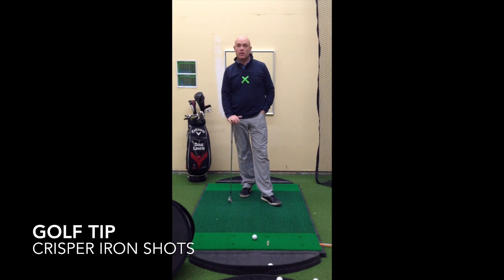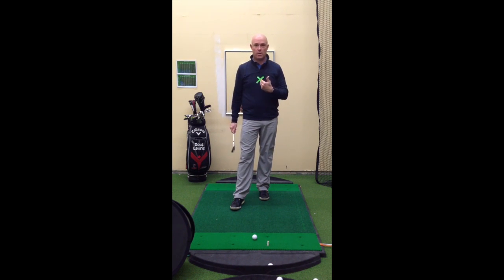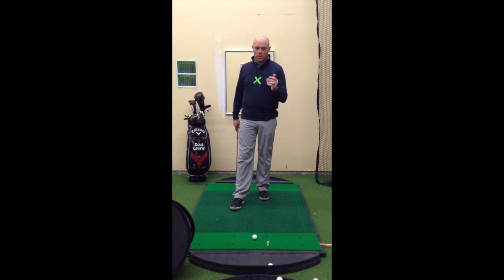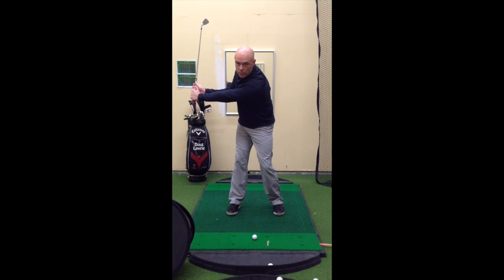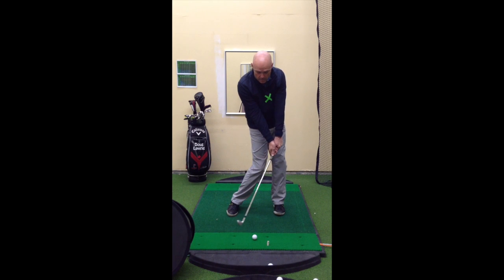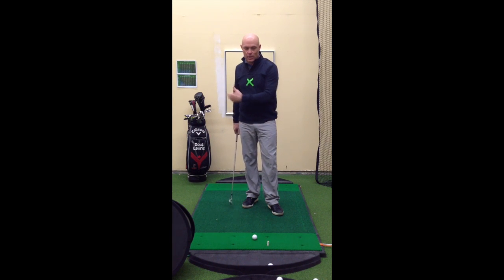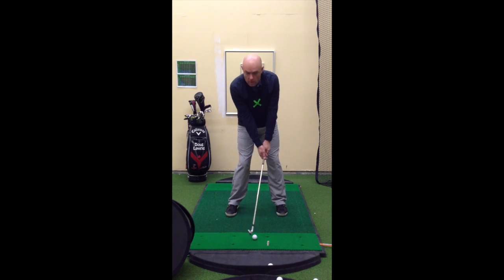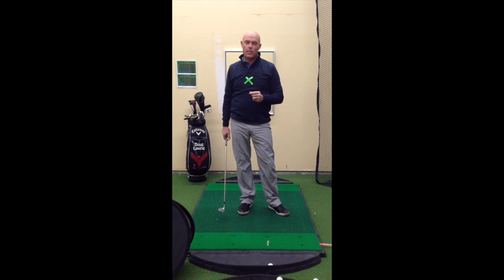Golf Tip - Crisper Iron Shots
Hit Crisper Iron Shots with this easy to follow tip. The purpose of this drill is to have your chest and clubhead have a race back to the ball from a waist height swing. When the chest wins your shots will be crisper, solid and straighter. Practice this drill and get better as you build your roadmap to better golf.